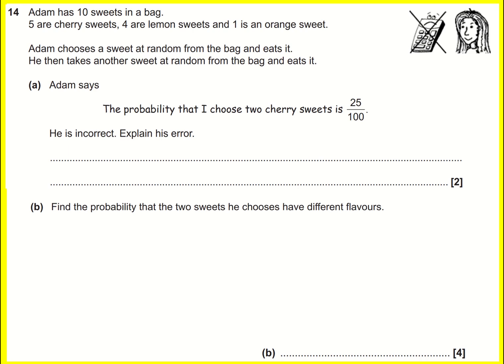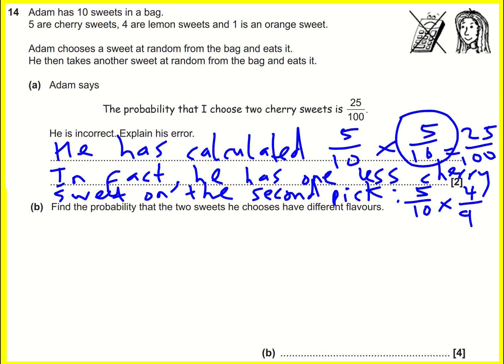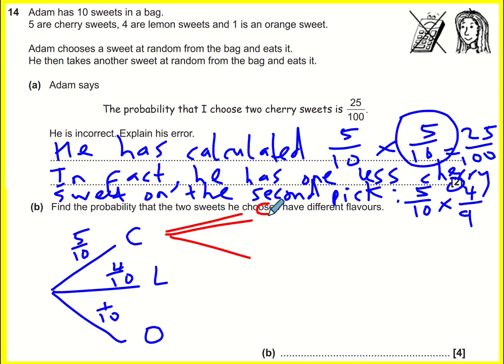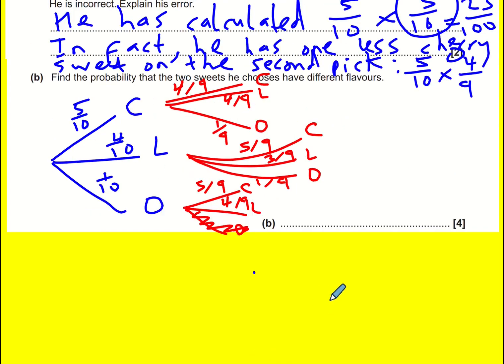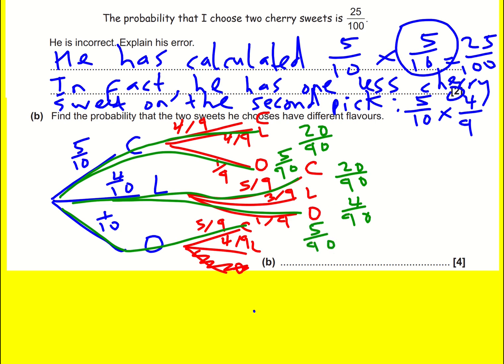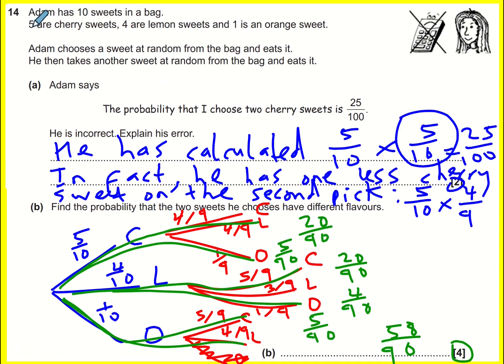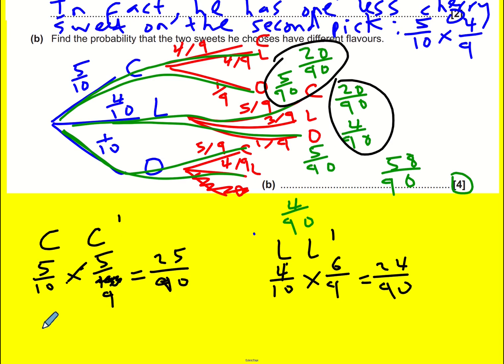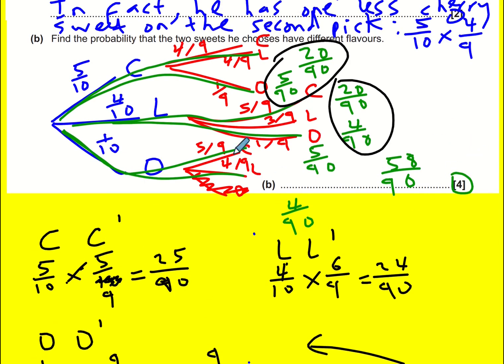GCSE OCR Nov 2017 5H q14 tree diagrams (Maths: higher tier past paper)